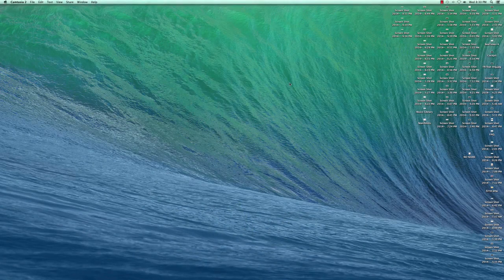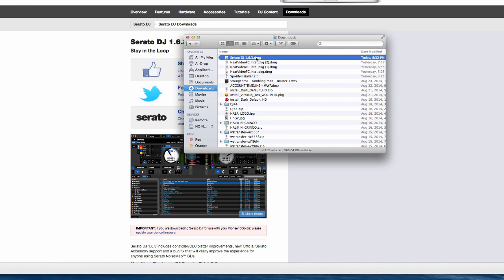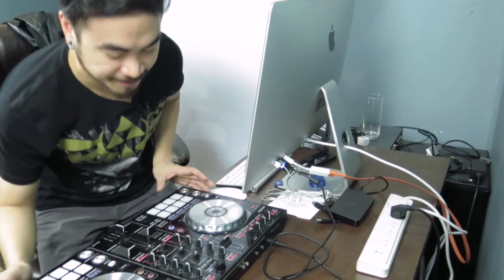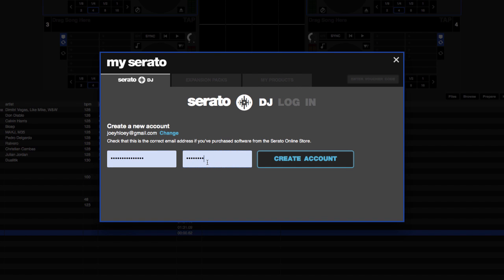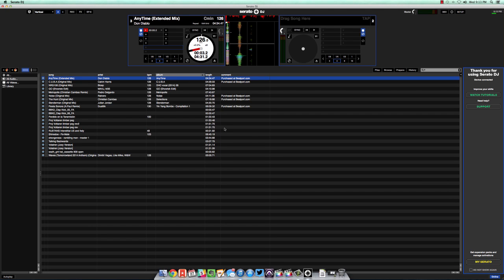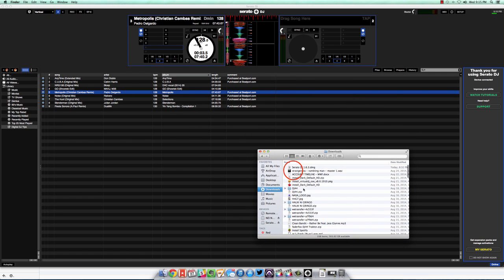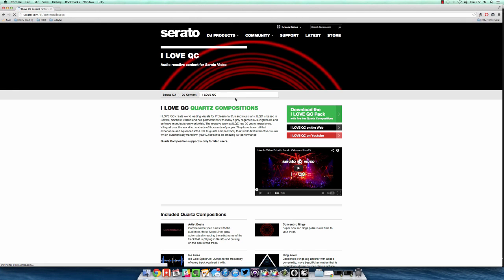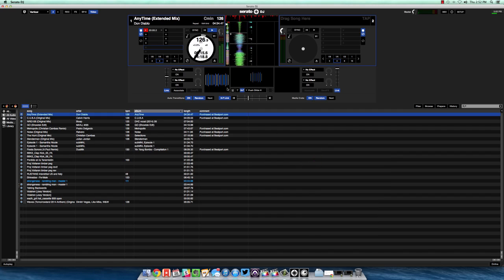Your First Day With: Serato DJ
Before utilizing everything Serato DJ has to offer, it's important to have the software set up correctly. This video tutorial highlights the differences between Serato DJ and Serato DJ Intro, and walks through installation, account activation, as well as importing tracks. Stick around for the extra bonus content! And make sure to check out the full article review for more details.